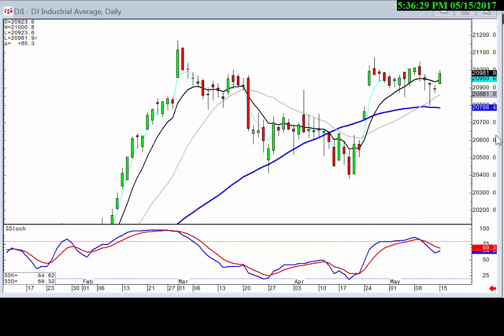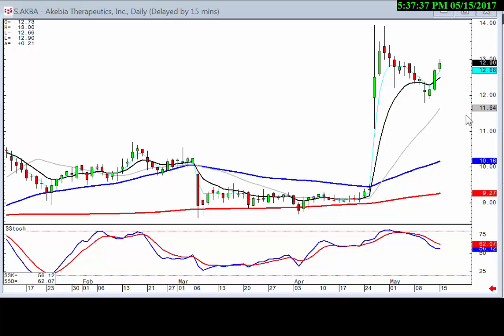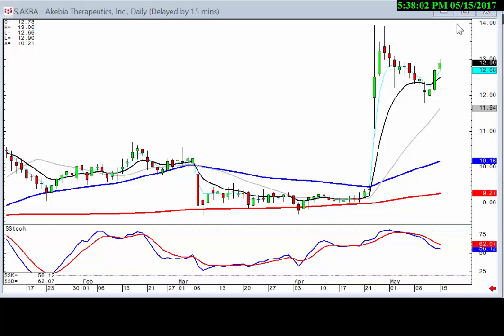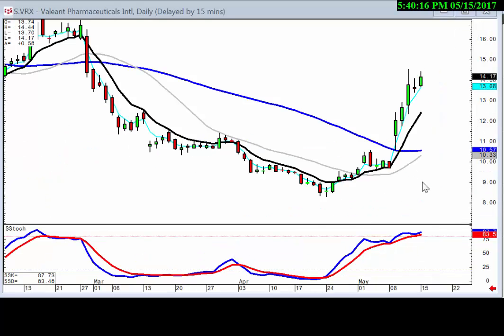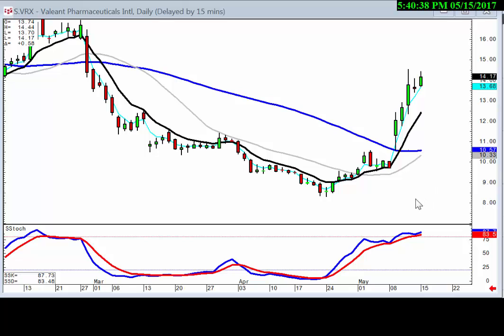candlestick forum market direction May 15, 2017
Each candlestick signal provides an immense amount of information as to what is occurring in investor sentiment. This makes price/market analysis much more clear.